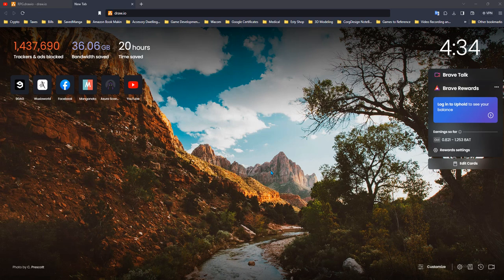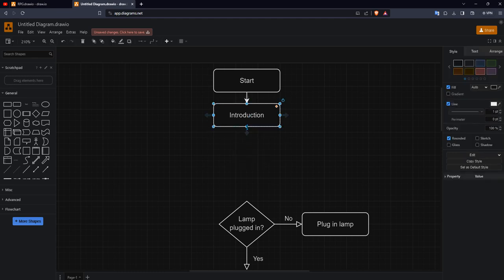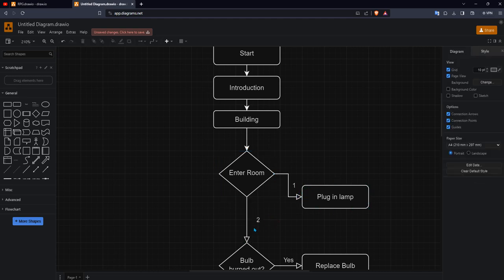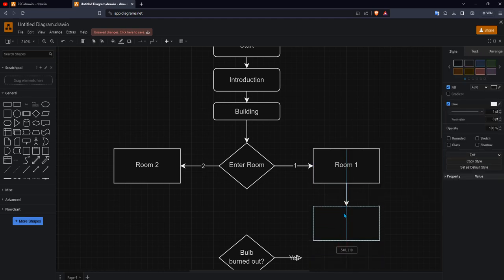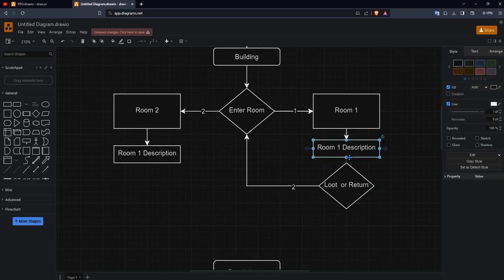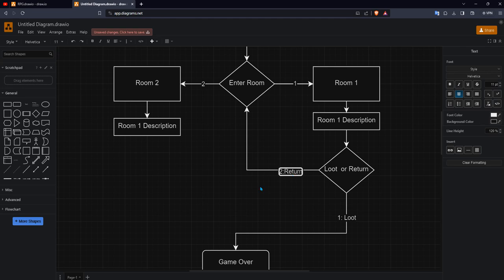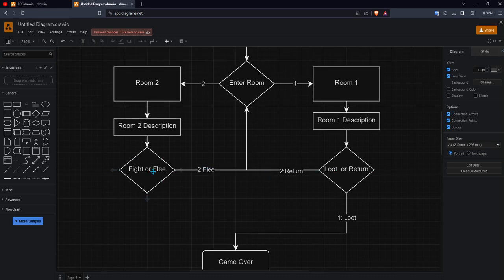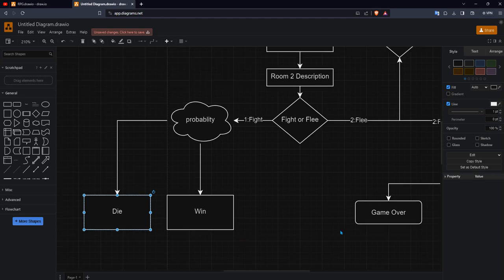Python RPG Simulator 1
How to use draw.io to create flowcharts to assist you in planning your code in jupyternotebooks/vscode. No coding here.